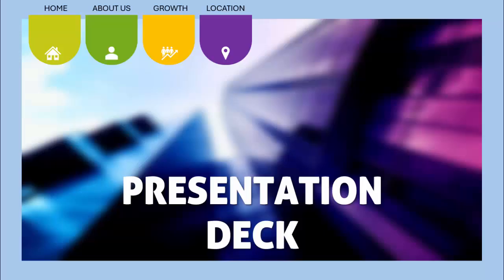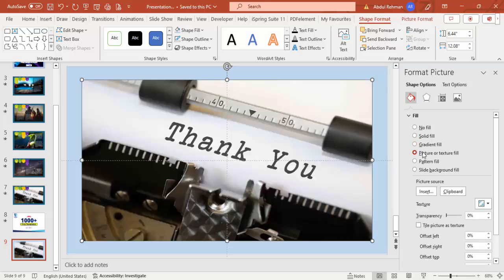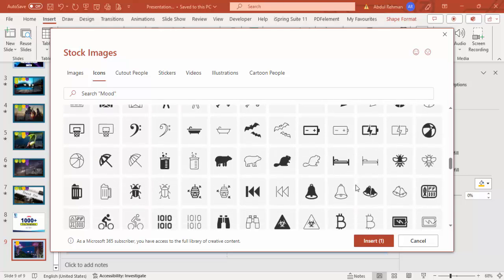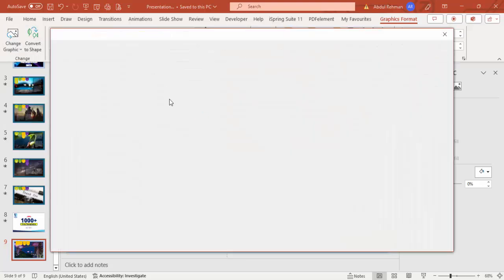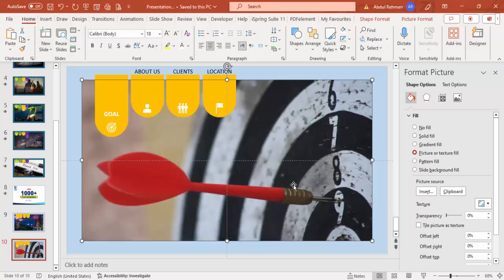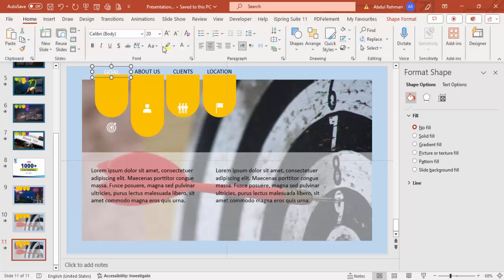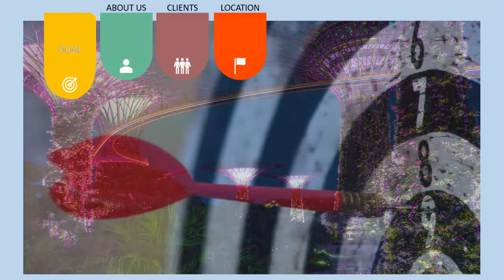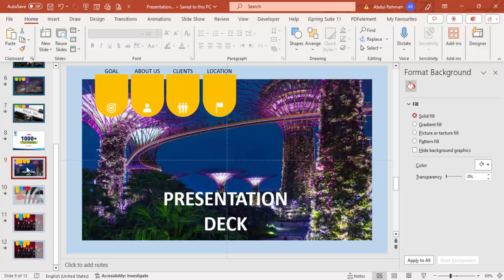Presentation Deck in PowerPoint